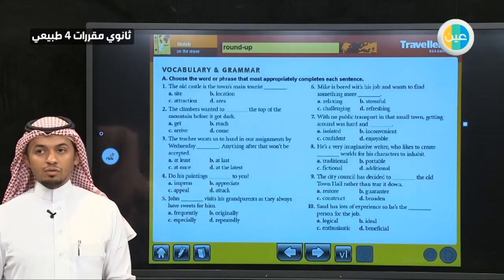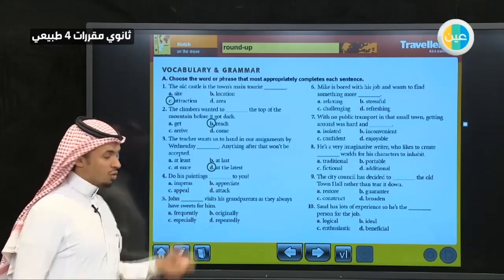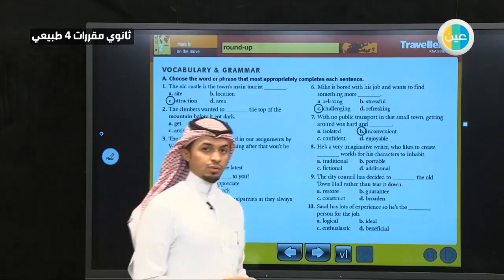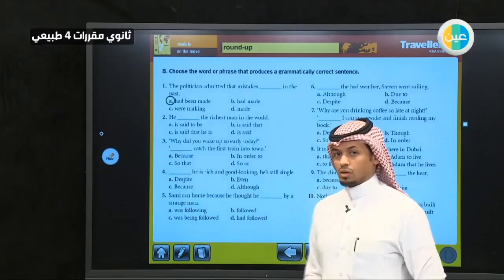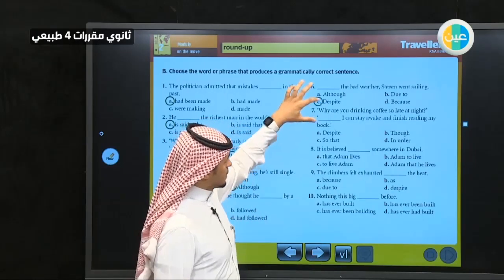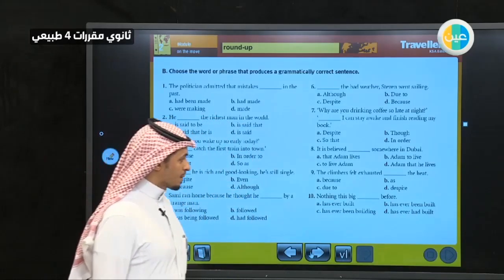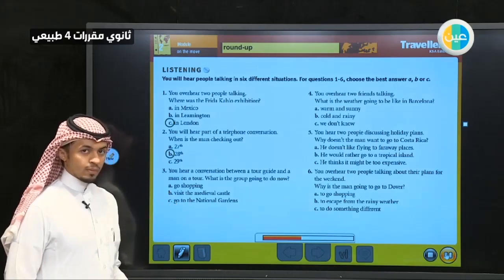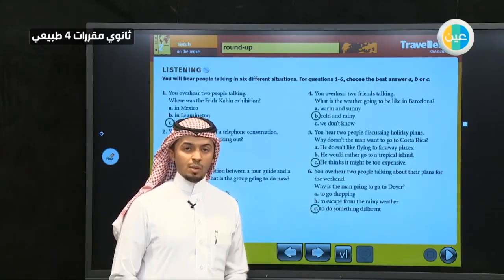دروس عين | Revision Moudule 2– Traveller 4 – ثاني ثانوي طبيعي